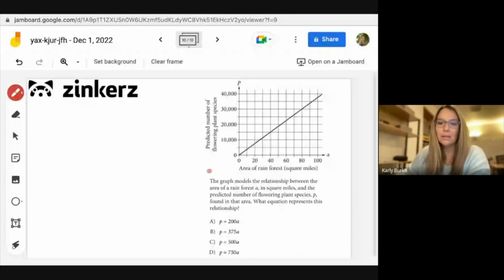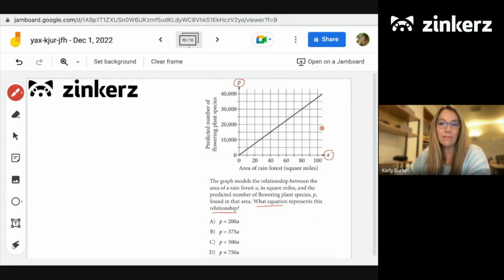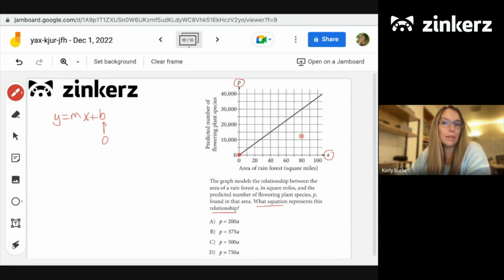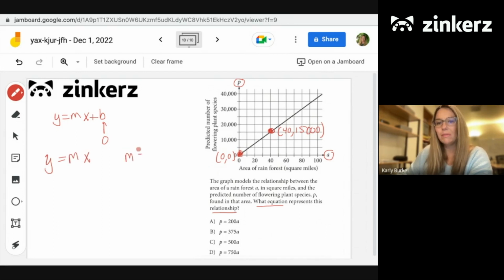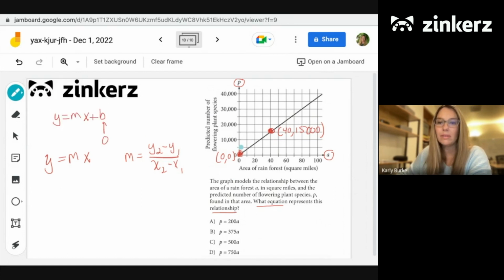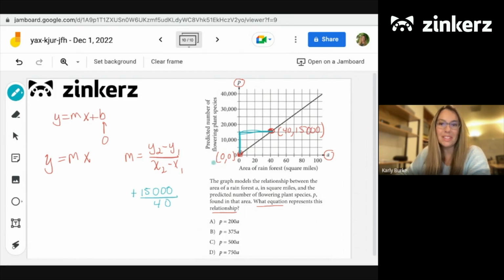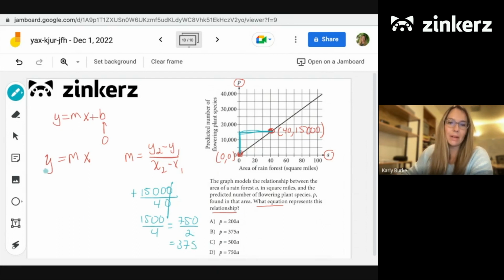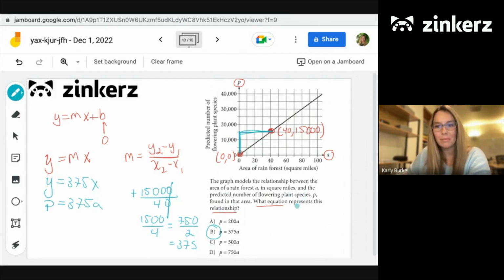SAT® Math Hacks: Walkthroughs, Tips, and Tricks to Conquer the Math Section!